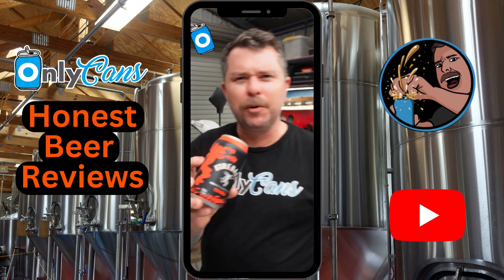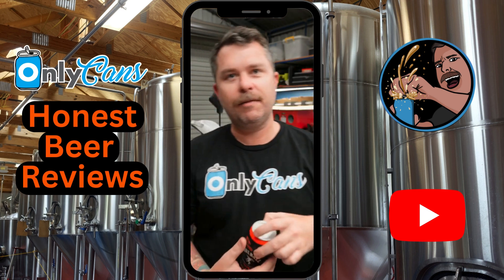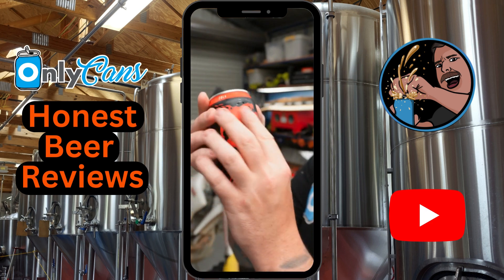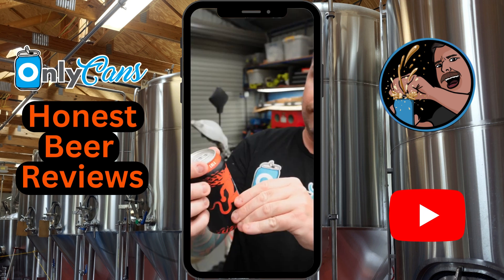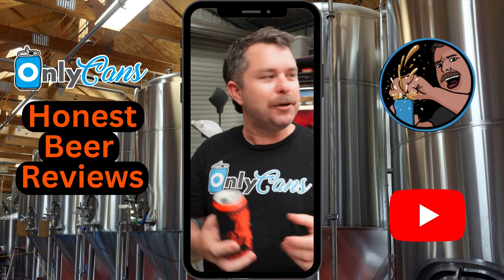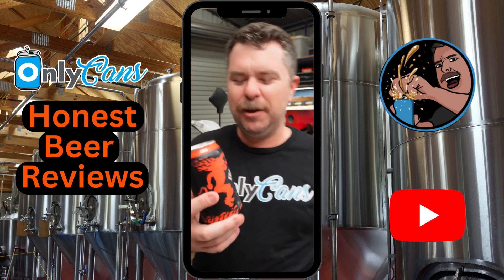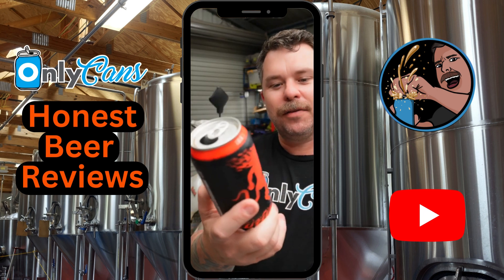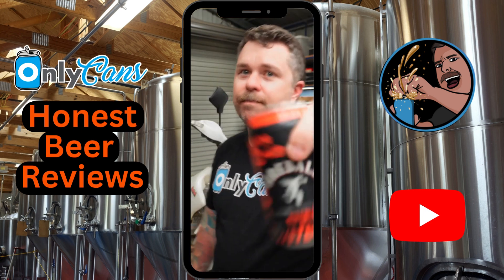Fireball and Cola